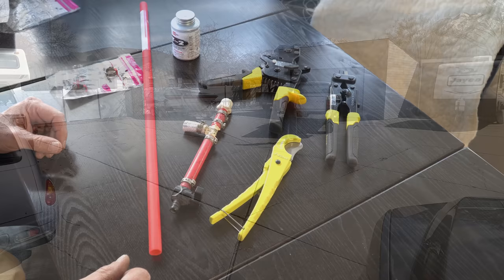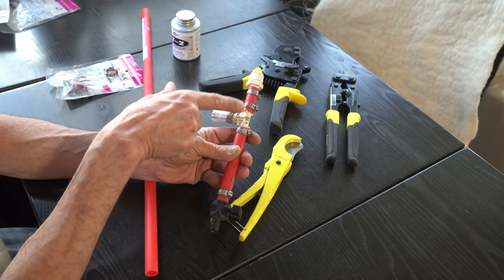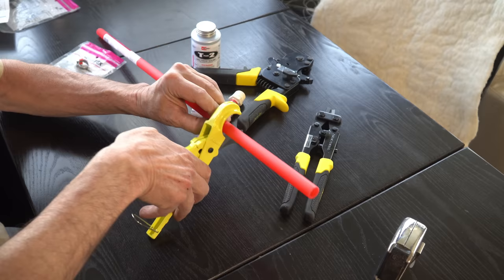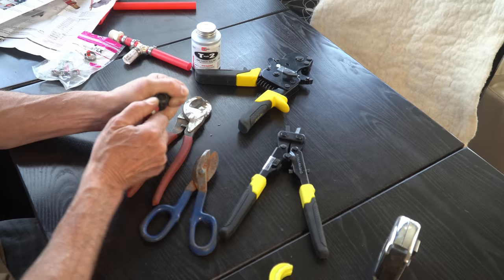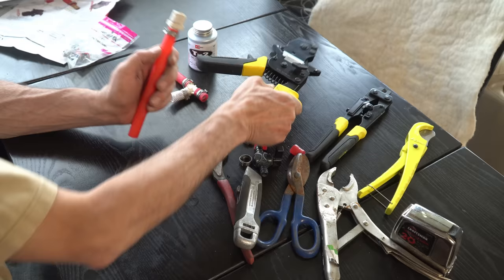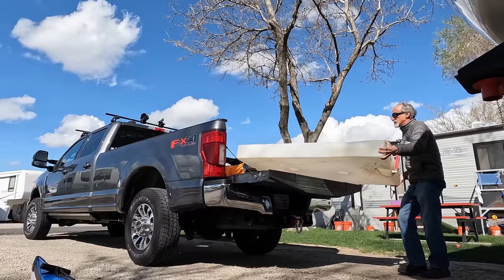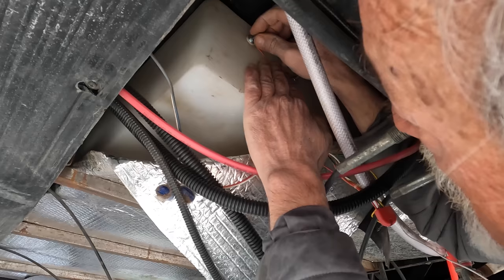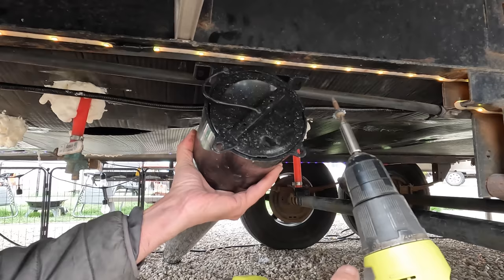Ep. 304: What Have I Done?! | RV water tank repair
RV life isn't always rainbows and unicorns. This Grand Adventure is all about RV water tank repair, which nearly derailed our plans to get back out on the road this weekend. But how did we break it? (Hint: It was something really, really stupid!) And how did we repair it? Tune in to find out.

Filmed: April 14-22, 2023

CHAPTERS

0:00 Intro
0:38 What happened?
4:00 How to repair an RV water tank
6:29 Repairing RV pex plumbing piping
16:19 Putting everything back together
20:33 Wrap-up and what's next

* Corrugated poly RV underbelly material
* Valterra RV Adjustable EZ Hose Carrier
* Apollo pex cutter
* Apollo pex clamp tool
* Apollo pex pinch clamps

CREDITS

ABOUT US

We're based in Salt Lake City, Utah during the winter months, and invite you to come along as we travel all around the U.S. My wife Patricia and I, and dog Zoe are avid boondockers, so while you'll occasionally find us in RV parks or even dry campgrounds, we're usually camped in some of the most remote and beautiful spots that you could ever pull a travel trailer into. We've now transitioned from "long-timing" for six months a year, to living and traveling in our RV full-time.